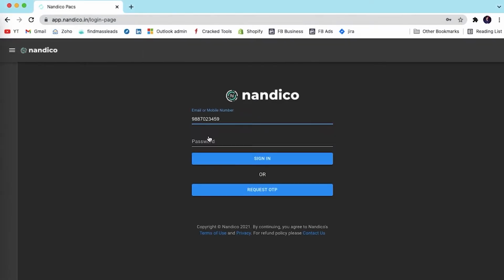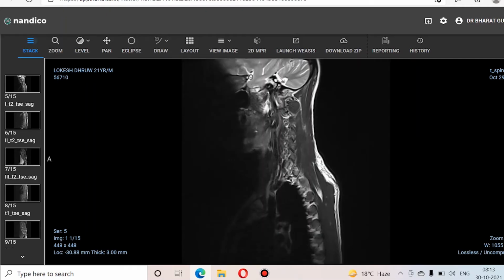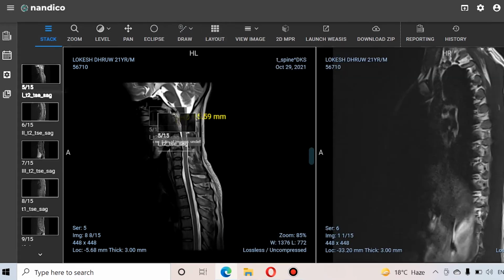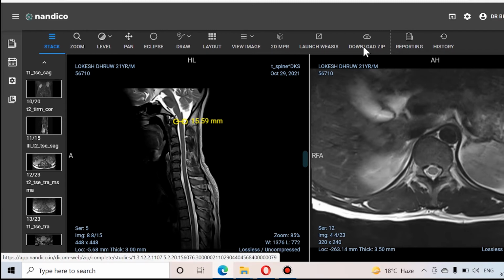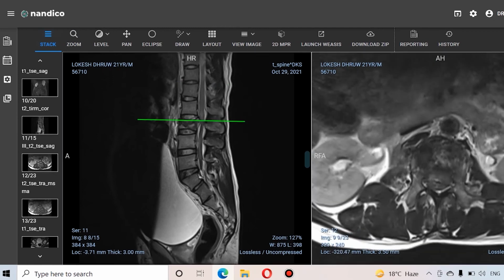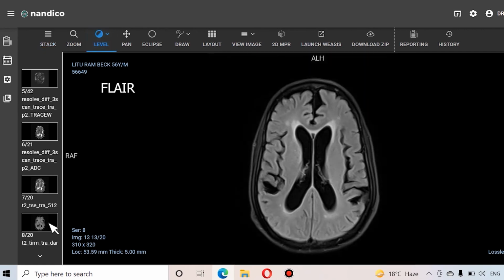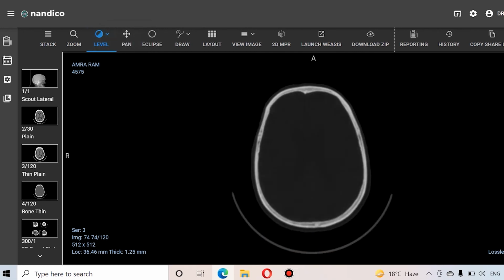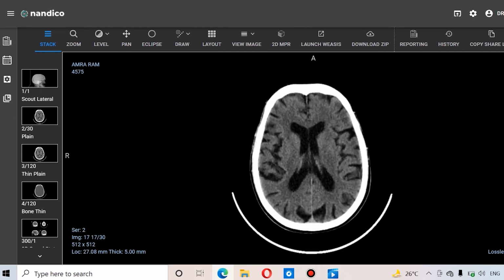NANDICO: Demo for Clinicians / Referring doctors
Enjoy your personnel dashboard
Manage patient data even on followup
Discuss with colleagues and plan treatment